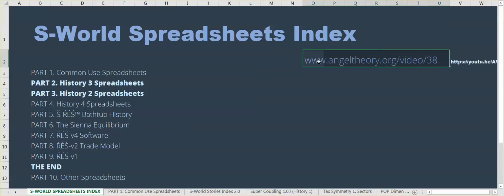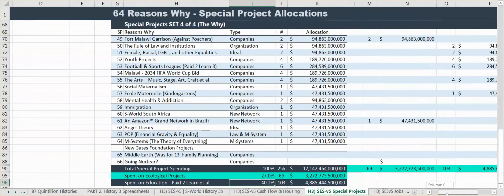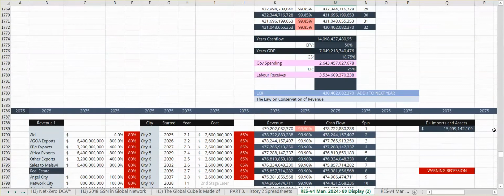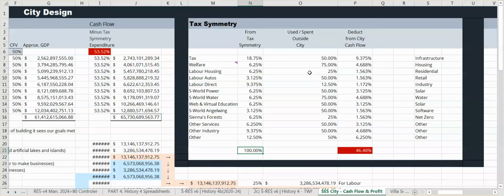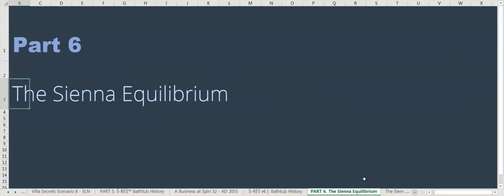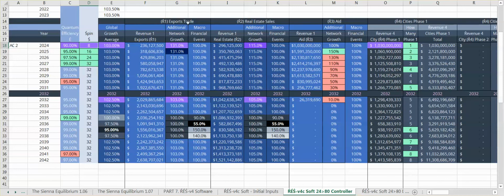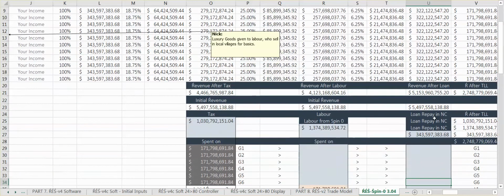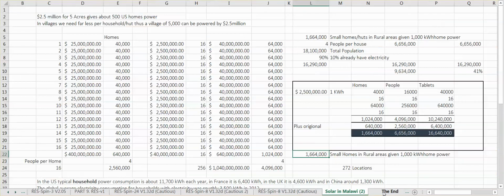38b) S World Spreadsheet Index – Parts 1 to 9 – Short Video (22nd November 2019)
PART 1. Common Use Spreadsheets
PART 2. History 3 Spreadsheets
PART 3. History 2 Spreadsheets
PART 4. History 4 Spreadsheets
PART 5. Š-ŔÉŚ™ Bathtub History
PART 6. The Sienna Equilibrium
PART 7. ŔÉŚ-v4 Software
PART 8. ŔÉŚ-v2 Trade Model
PART 9. ŔÉŚ-v1